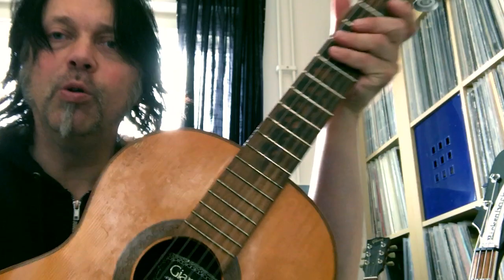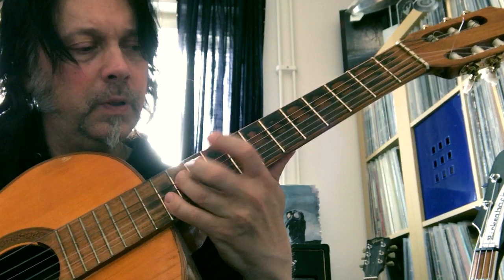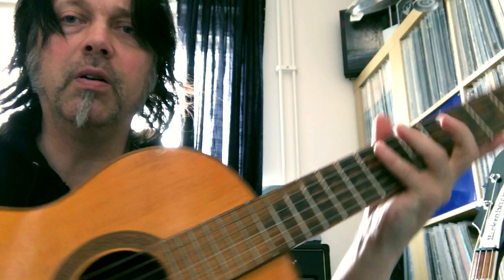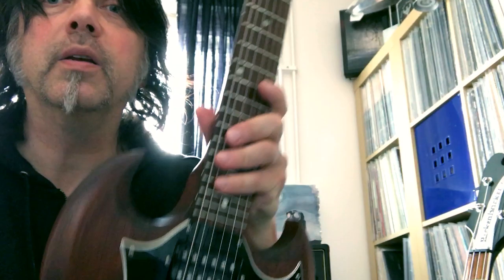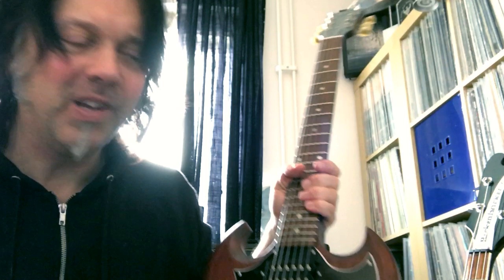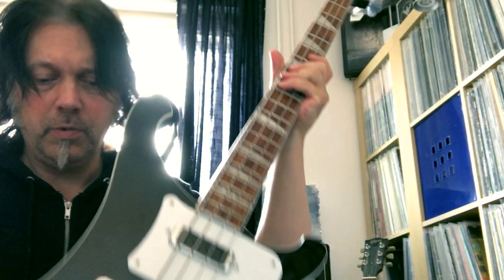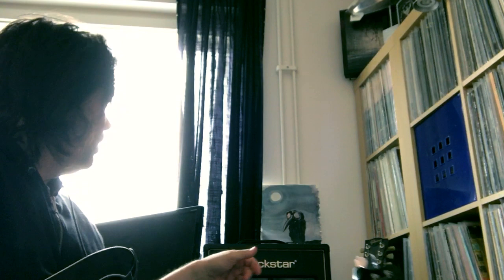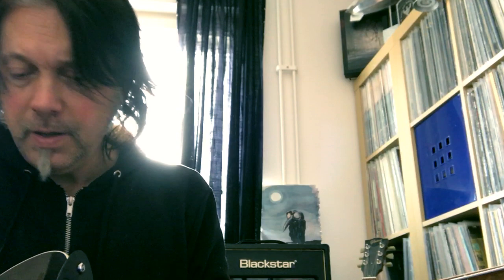THE DOOMSDAY KINGDOM - Leif Edling's Gear Tour (OFFICIAL INTERVIEW)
Leif gives a run through of his current gear! Get the self-titled debut from THE DOOMSDAY KINGDOM now!